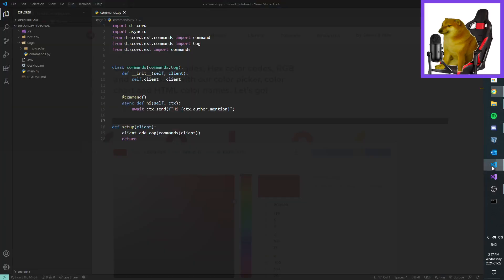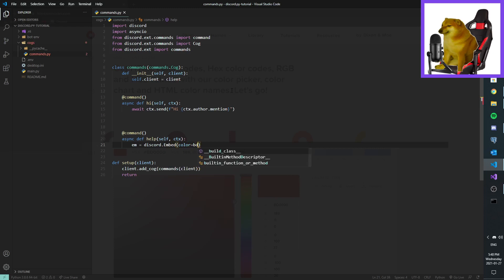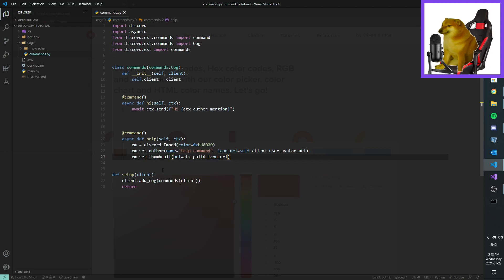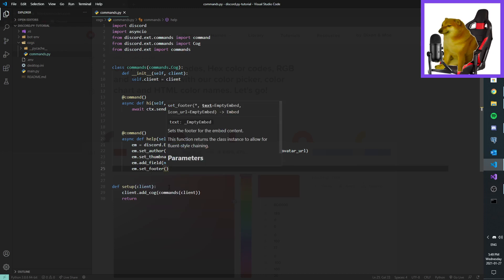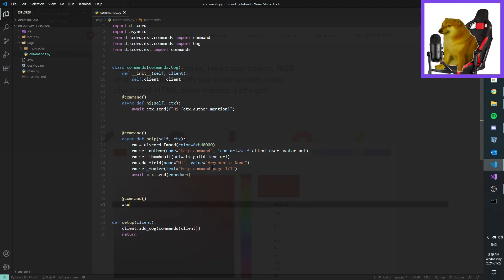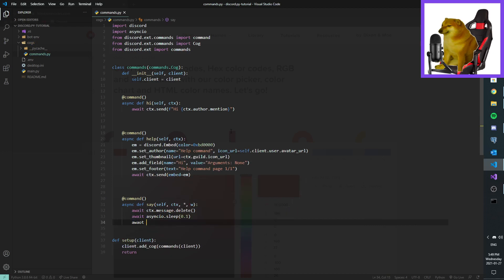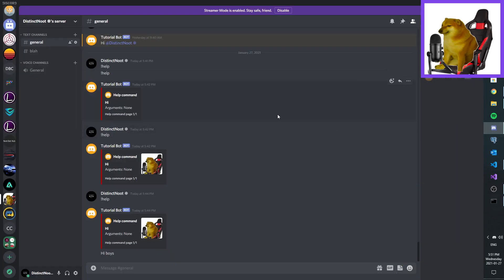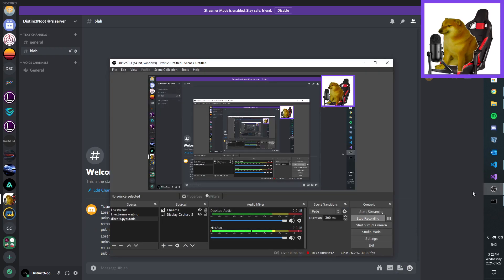Discord.py tutorial #3 || Help command and say command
This is my discord.py tutorial.